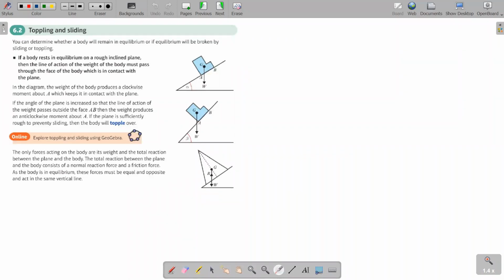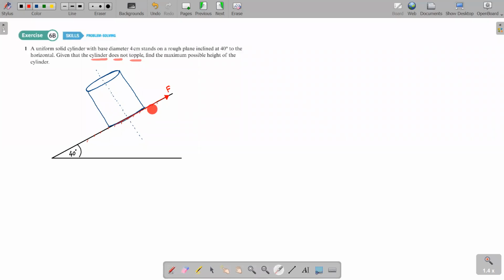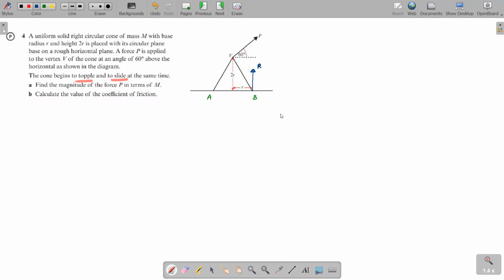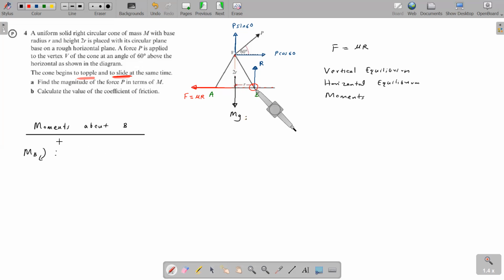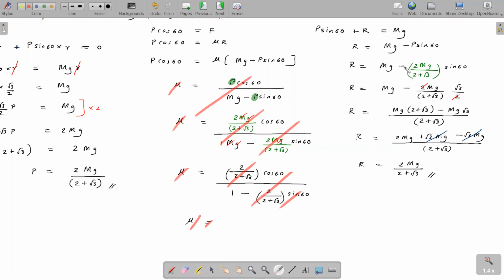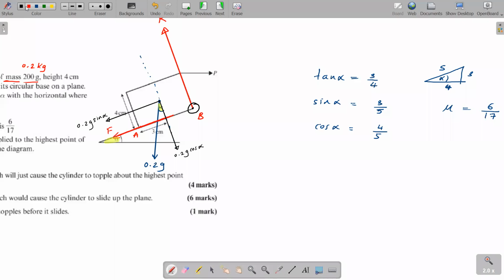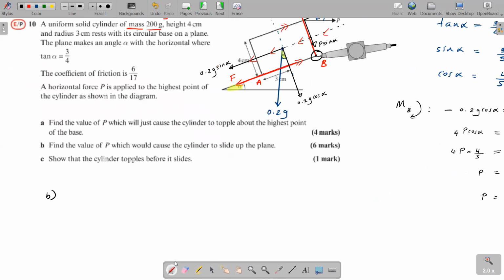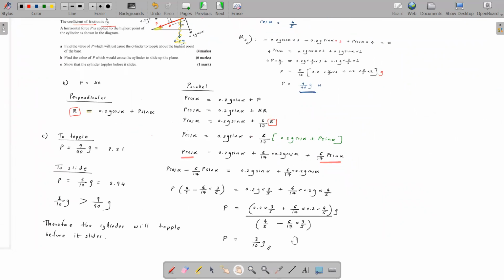M3 - CH6 - Statics of rigid bodies - Ex 6B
Centre of Mass - Toppling and sliding questions